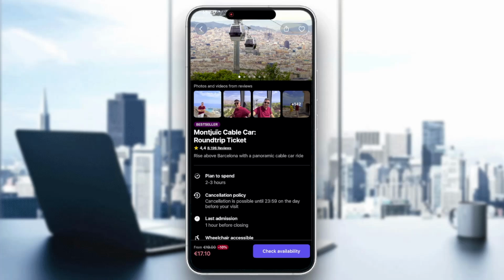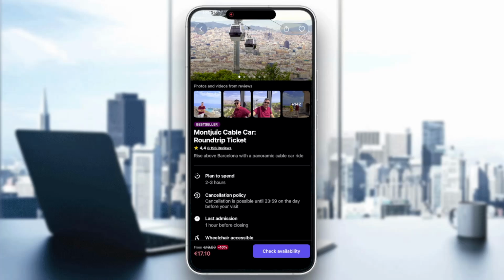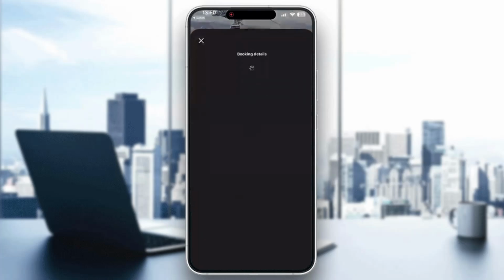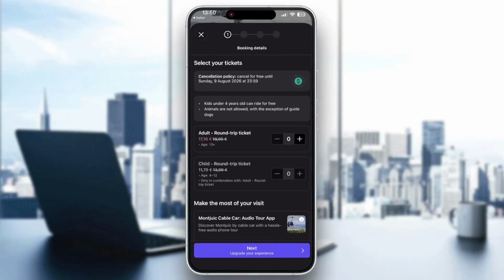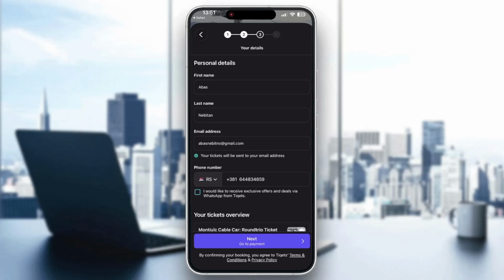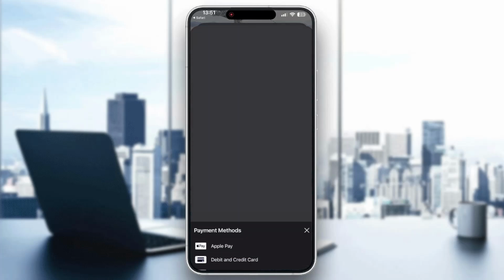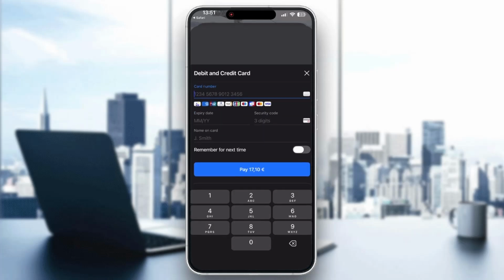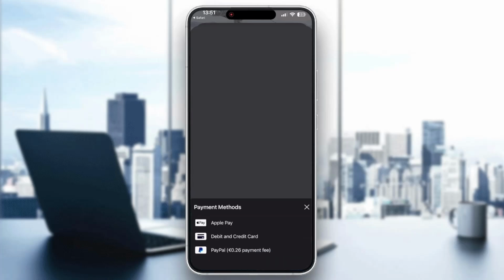How To Buy Montjuic Cable Car Tickets Online! Tutorial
Today we talk about barcelona tourism,barcelona guide,barcelona cable car,barcelona tips,Buy Montjuic Cable Car Tickets Online